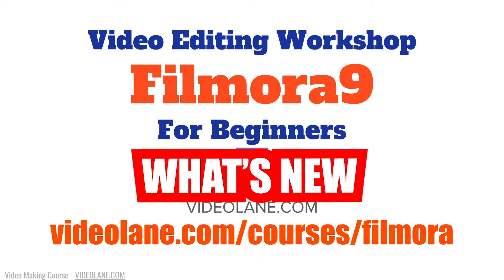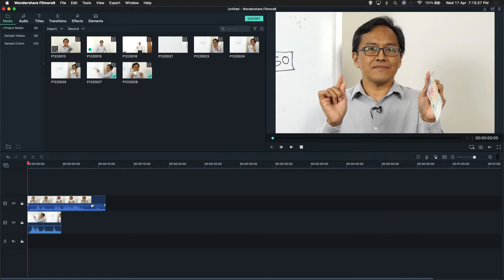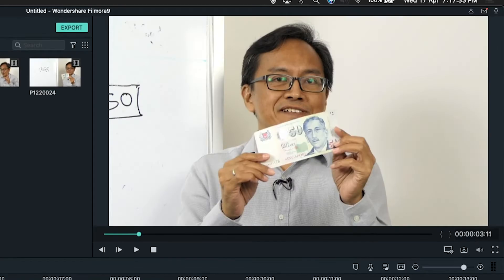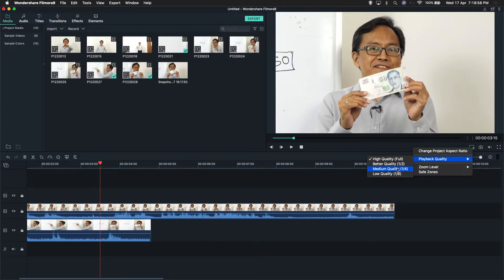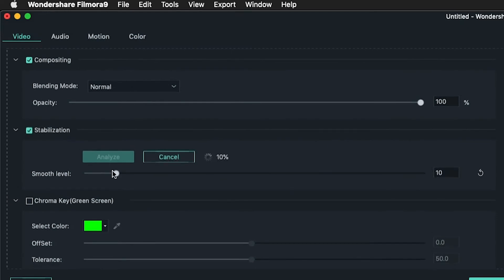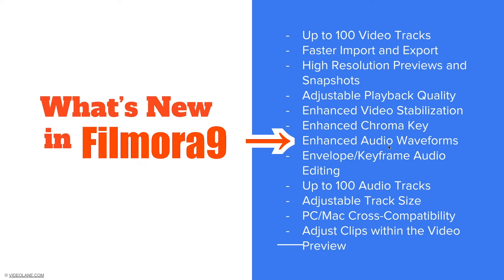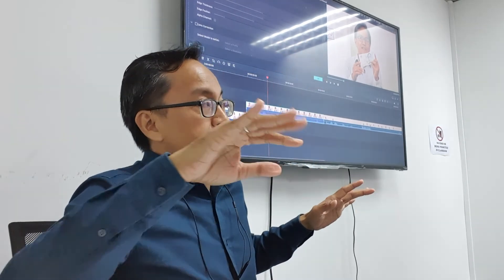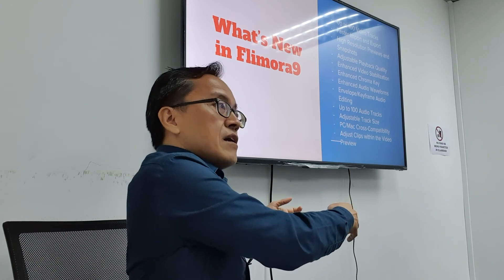Wondershare Filmora9 Review and Tutorial #1 – What’s New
What’s new in Wondershare Filmora 9 Video Editor? In this video, I demonstrate the top 12 New Features.

Hi, this is AdrianLee from VIDEOLANE.COM, where I explore new tools for creating video content faster and better.

What’s New in Filmora9

For many years, I refused to recommend Wondershare Filmora video editing software… until version 9 came along.

I loved it so much that I arranged and conducted a live class teaching participants how to use Filmora9.

In the first part of the class, I demonstrate the 12 new features, most of which made me like the software better.

In the video, I demonstrate the 12 new features in Filmora9.

Up to 100 Video Tracks
Faster Import and Export
High-Resolution Previews and Snapshots
Adjustable Playback Quality
Enhanced Video Stabilization
Enhanced Chroma Key
Enhanced Audio Waveforms
Envelope/Keyframe Audio Editing
Up to 100 Audio Tracks
Adjustable Track Size
PC/Mac Cross-Compatibility
Adjust Clips within the Video Preview